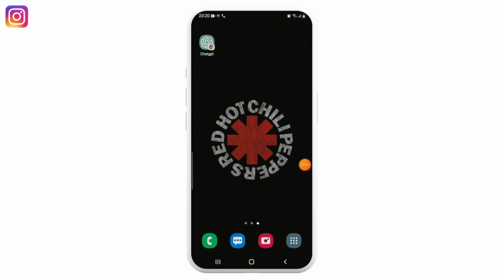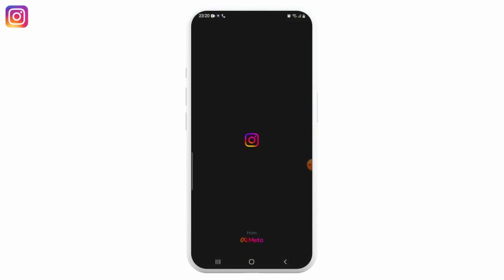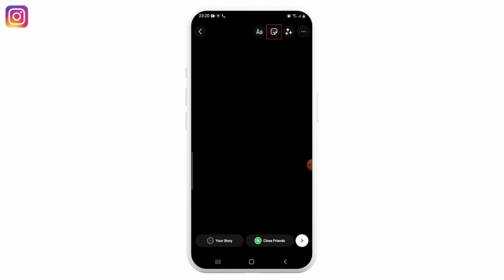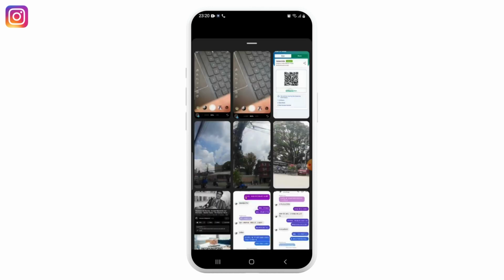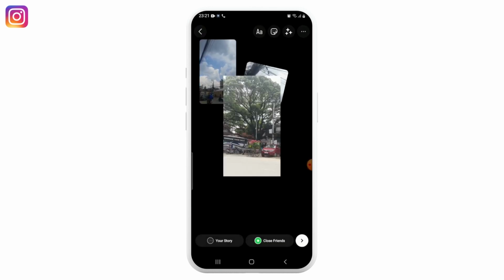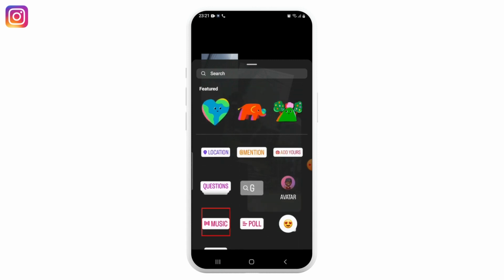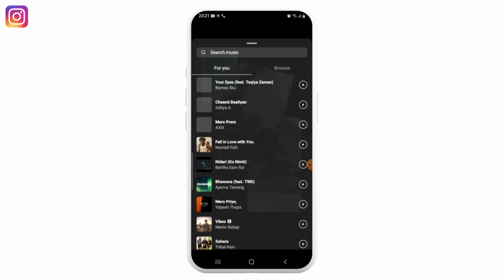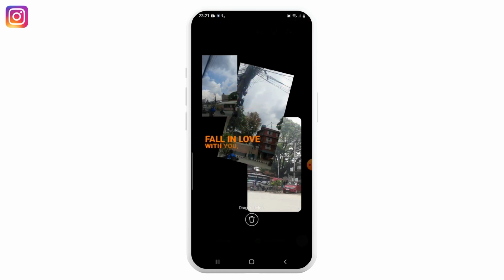How To Make Video With Pictures and Music Instagram [BEST Way!]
👋 Welcome to Create Login And Delete! In this video, we'll show you the best way to make a video with pictures and music for Instagram. If you're someone who wants to create engaging and visually appealing content on Instagram, then this tutorial is perfect for you.

💬 In this tutorial, we'll provide you with a step-by-step guide on how to make a video with pictures and music for Instagram. We'll cover everything from selecting the right photos and music to using editing tools and adding special effects.

Tips for making a video with pictures and music for Instagram
🔗 If you have any questions or need help making a video with pictures and music for Instagram, feel free to leave a comment below, and we'll do our best to assist you.

📱 Timestamps:

0:00 - Introduction
0:05 - How To Make Video With Pictures and Music Instagram
0:10 - Open Instagram App
0:15 - Make Video With Pictures and Music Instagram